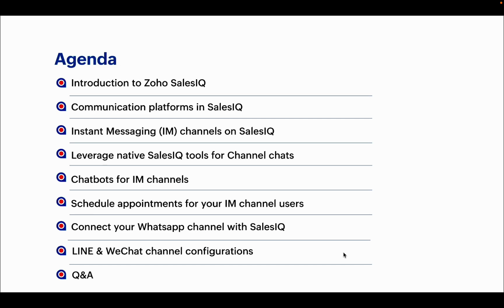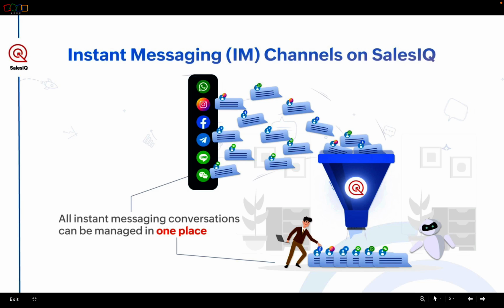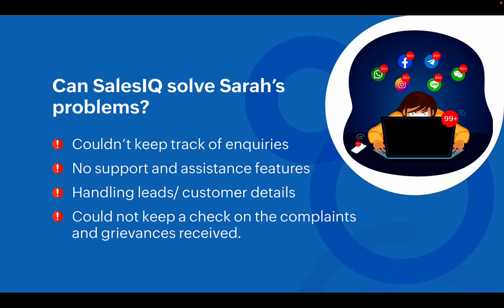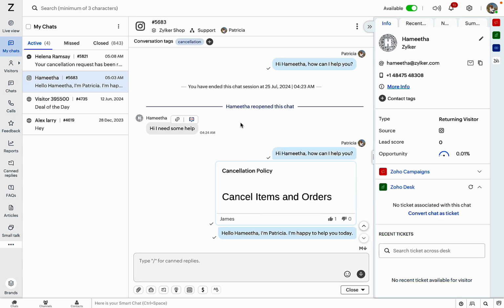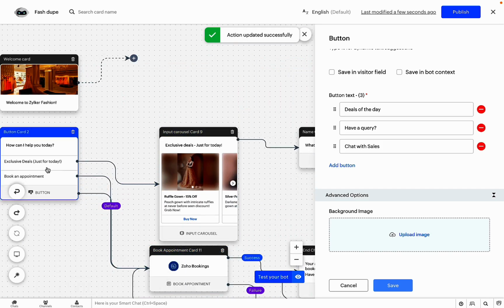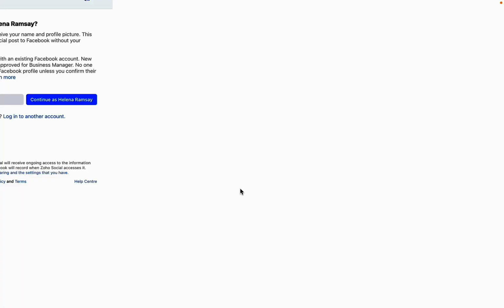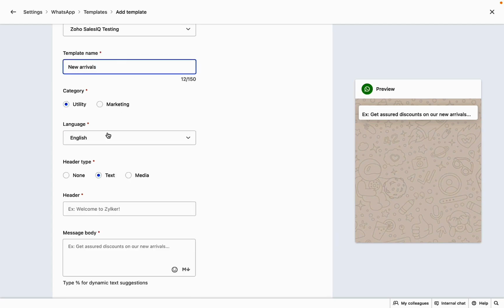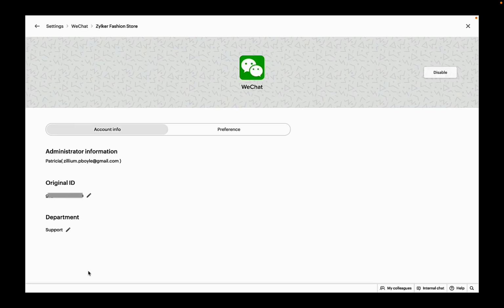Explore SalesIQ's Instant Messaging Channels to manage all customer interactions under one hood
Watch this webinar to learn how to manage all your customer communications from various instant messaging platforms in one place, within the SalesIQ dashboard. We have explored IM channels in SalesIQ, chatbot support for IM channels and configurations of the WhatsApp, LINE and WeChat channels.